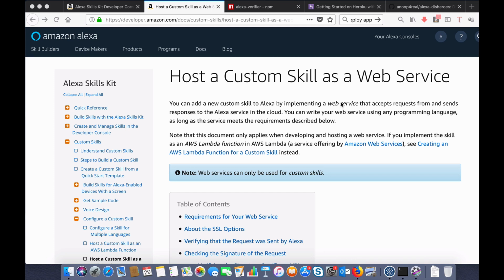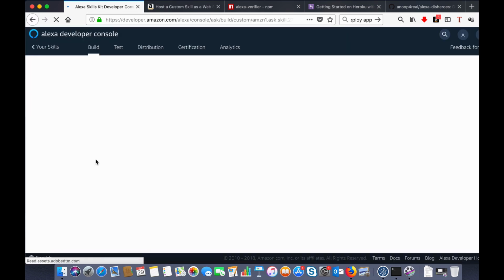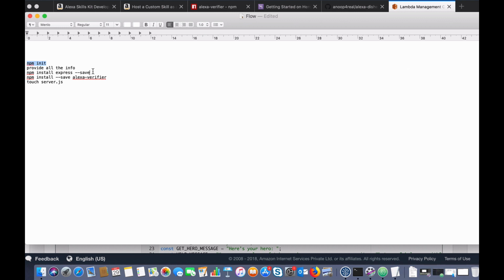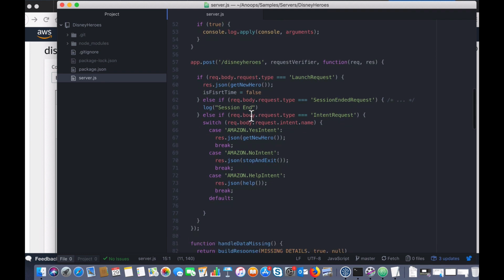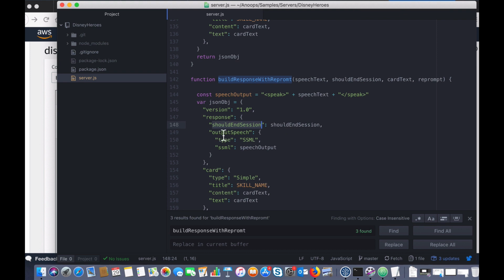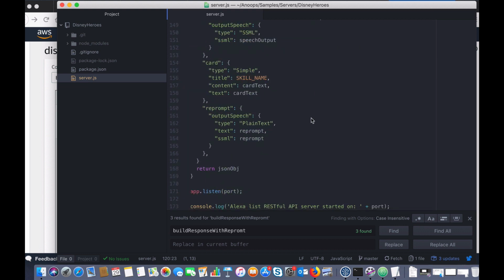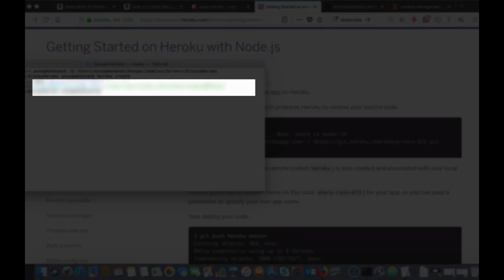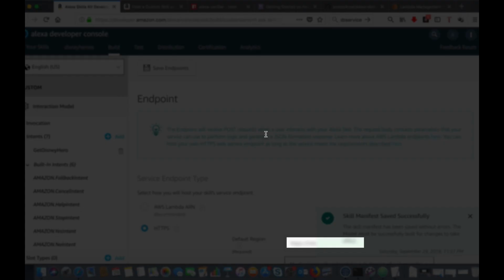Alexa- Host a Skill without AWS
How to host a skill service without AWS